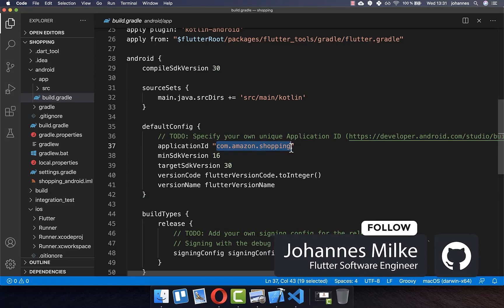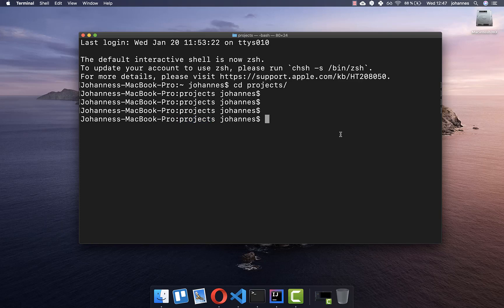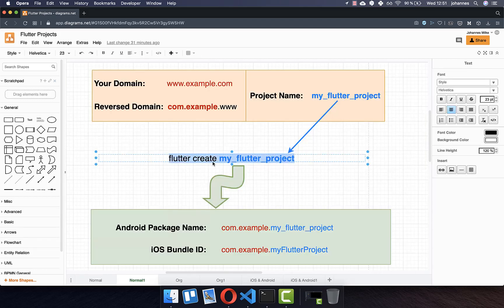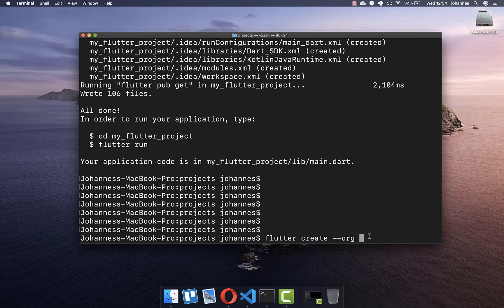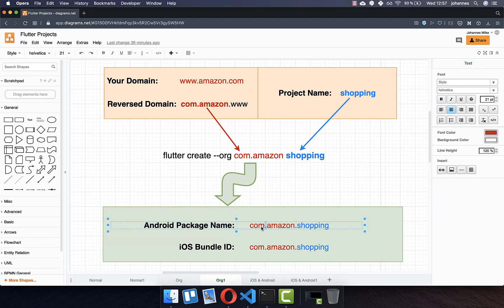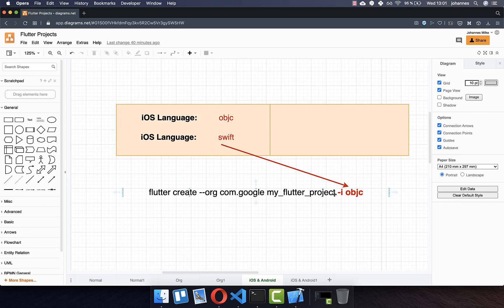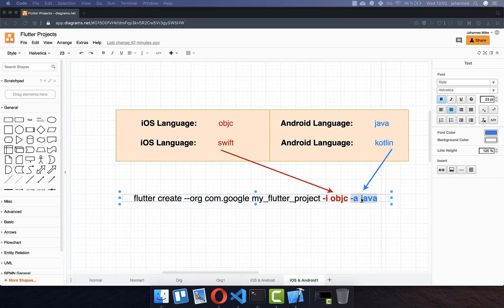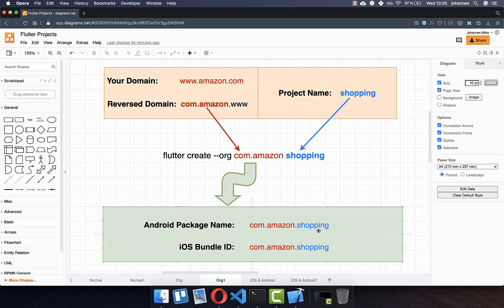Flutter Tutorial - Create Flutter Project For AppStores - Package Name & Bundle Identifier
Create Flutter Projects with the correct bundle id & package name to publish your Flutter app on PlayStore & AppStore.

TIMELINE
0:00 Introduction Flutter Project For App Stores
0:36 Problem Flutter Create
1:55 Unique Bundle ID & Package Name
3:17 Project Languages
4:26 Same Identifiers